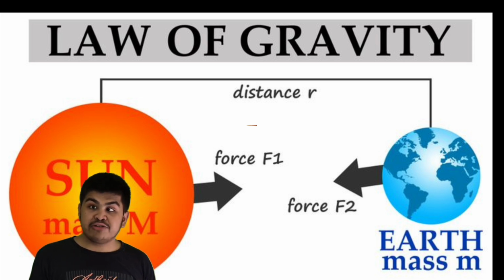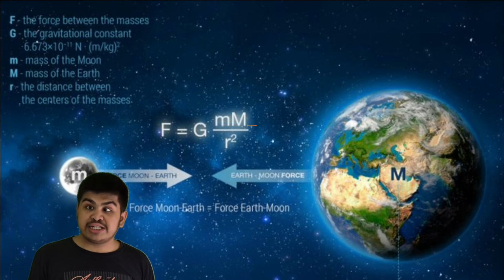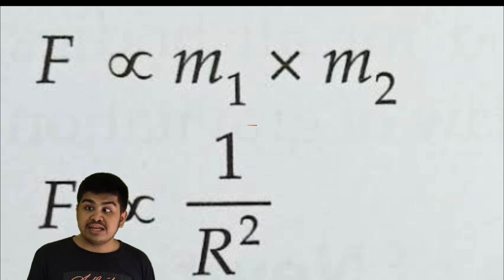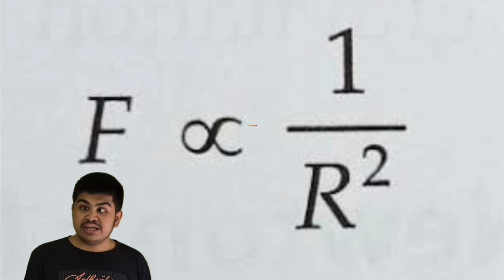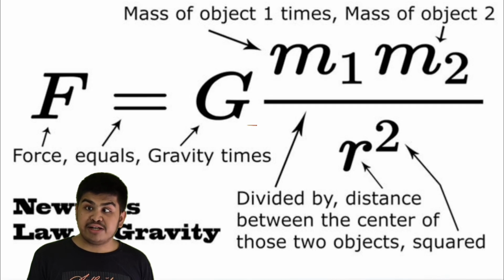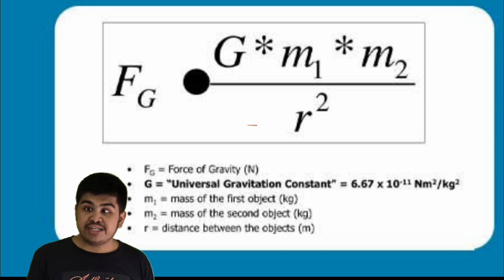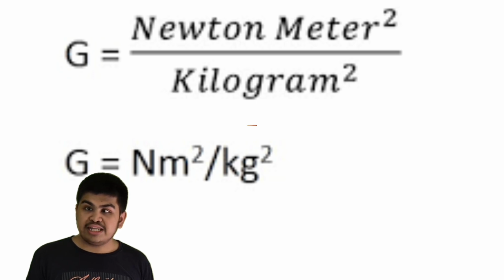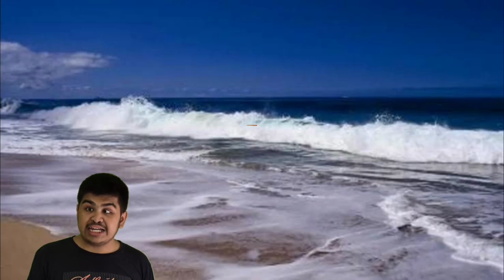Newton का गुरुत्वाकर्षण का नियम Newton's Law of Gravity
इस वीडियो में हम समझेंगे सर आइज़ैक न्यूटन के गुरुत्वाकर्षण के नियम (Newton's Law of Gravity) को आसान भाषा में। जानिए कैसे एक सेब के गिरने ने बदल दी पूरी दुनिया की सोच और कैसे यह नियम हमारे ब्रह्मांड को समझने की नींव बना।

Newton's law of gravity explanation by Praneel Kumar

🌍 विज्ञान के छात्रों के लिए यह वीडियो बेहद उपयोगी है।
📚 प्रतियोगी परीक्षाओं (UPSC, SSC, NDA, etc.) के लिए भी यह टॉपिक महत्वपूर्ण है।

✅Newton's law of gravity explanation : Sir Isaac Newton's law of universal gravitation, proposed in 1687, states that every particle in the universe attracts every other particle. The force of attraction is directly proportional to the product of their masses and inversely proportional to the square of the distance between their centers. The law can be expressed as F = G(m1m2)/R2, where F is the force, G is the gravitational constant, m1 and m2 are the masses, and R is the distance.

Newton's law of gravity explanation
gurutvakarshan ka niyam
Newton gravity law in Hindi
physics laws in Hindi
gravity explained for students
Newton ka niyam kya hai
science class 9 physics
competitive exam science topic
newton and apple story
gravitational force hindi

@YourBhaktiVlogs @SuperHotMelody @YourComedyVlogs @Kumar Ravinesh